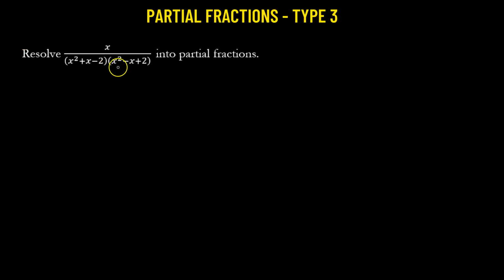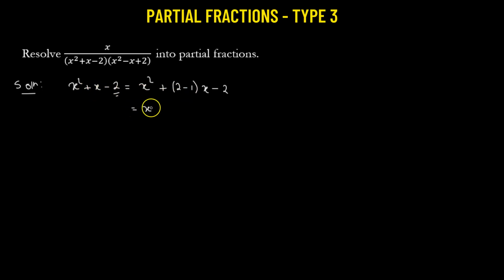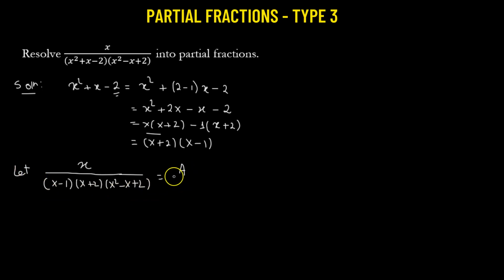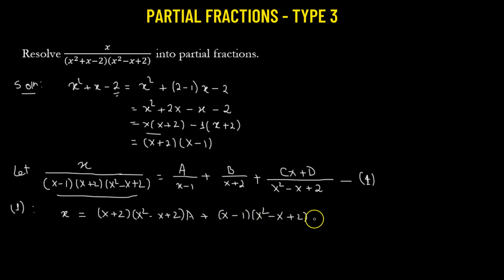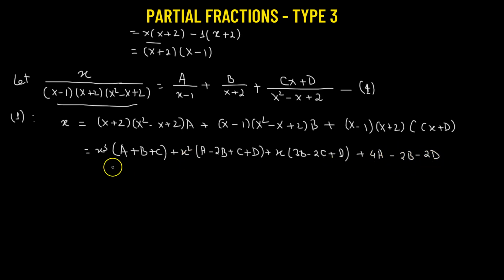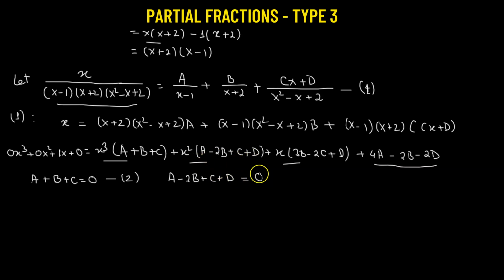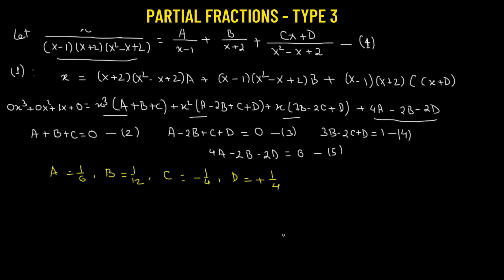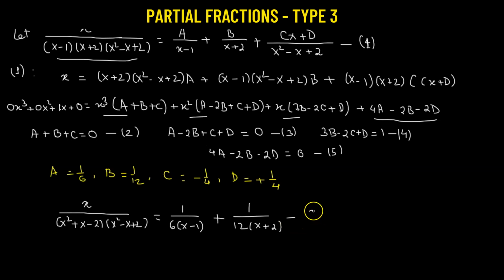3.20 | Partial Fractions | Resolving a Rational Function into Partial Fractions - Type 3